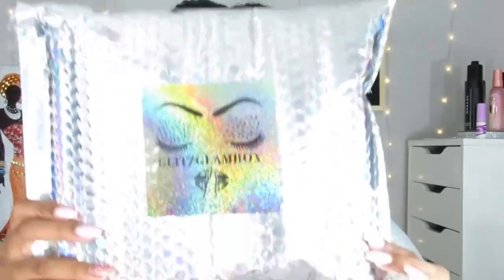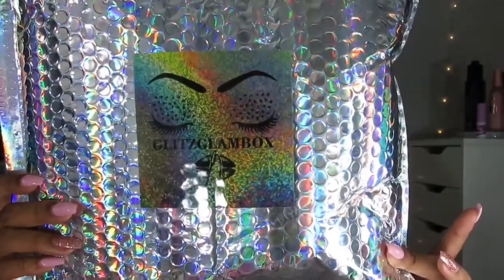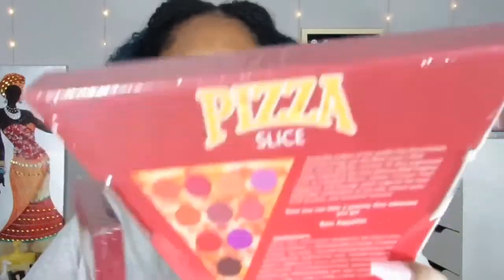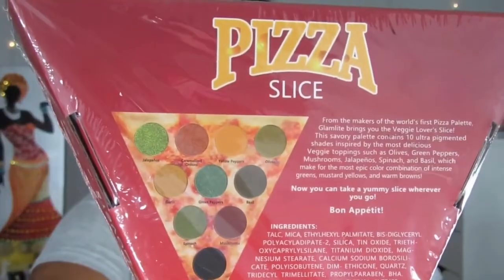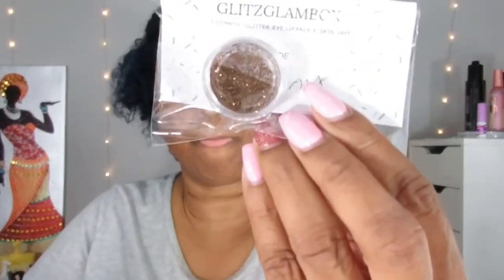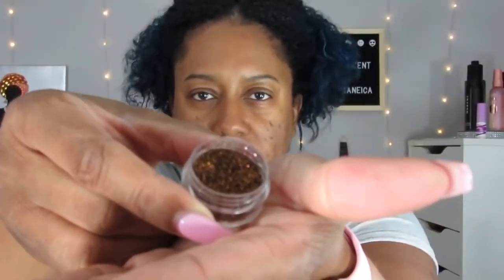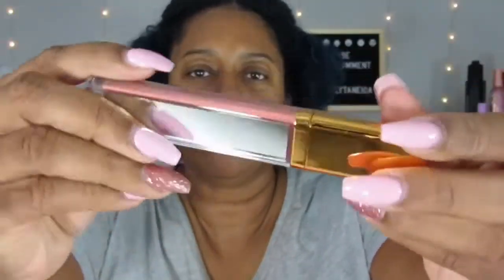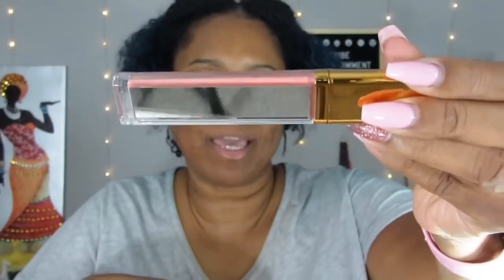Glitzglam Box feat Veggie & Meat Lovers Palettes | Unboxing and Try On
Hiiiii Luvs. In today's video, I am unboxing and doing a makeup tutorial for one of my favorites subscription boxes Glitzglambox. I get the monthly subscription box, it is $15 a month, and in the box you will always receive 1 glitter product & 1 pair of lashes plus 2-3 full size beauty products to elevate your face game. Moto is "We Don't Do Basic" Give them a try, you won't be disappointed..
BYOB (Build Your Own Box) $35.00, Customize your very own GLITZGLAMBOX! Choose 6 FULL SIZED products to create the ULTIMATE GLITZGLAMBOX: includes Palette, lippie, lashes, glitter & beauty tool & yes, substitutions are allowed!!